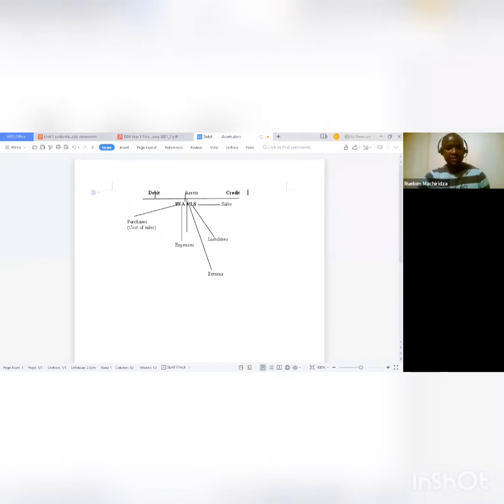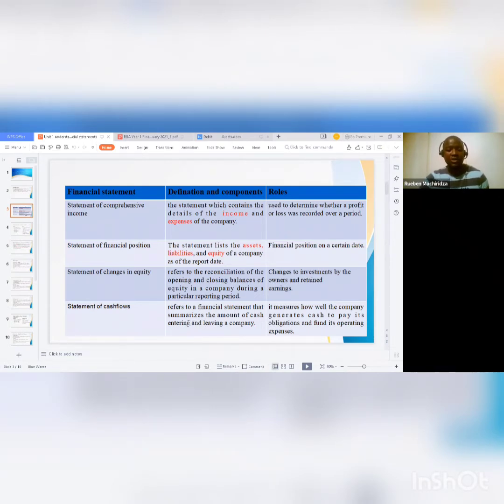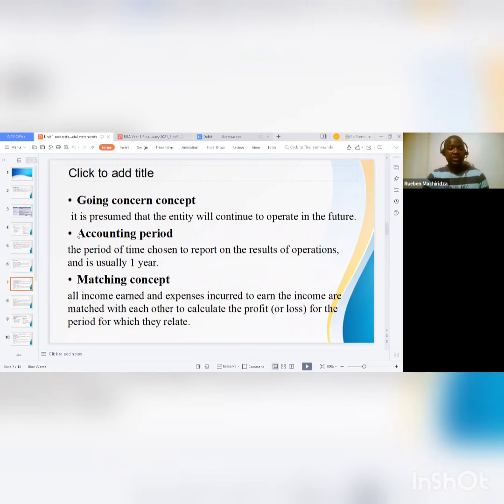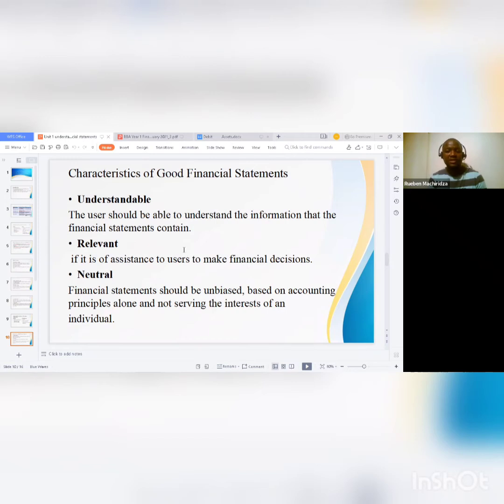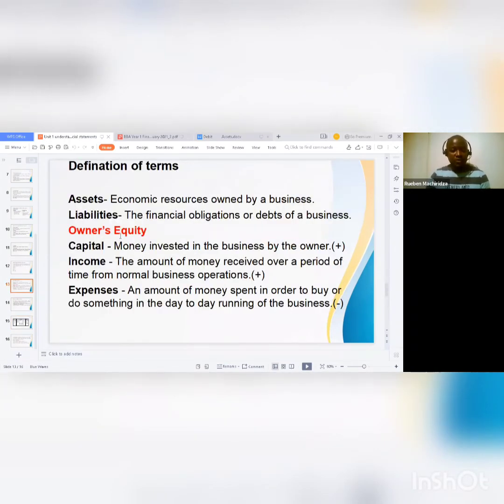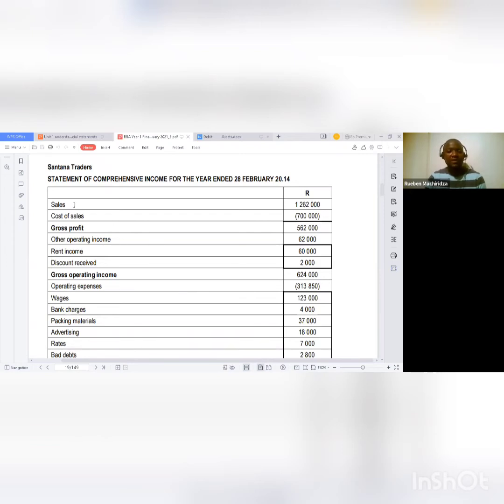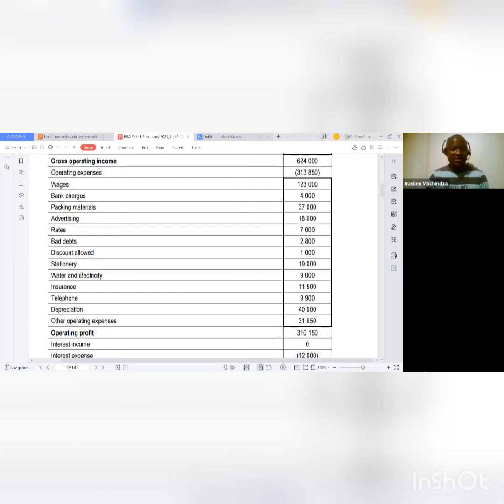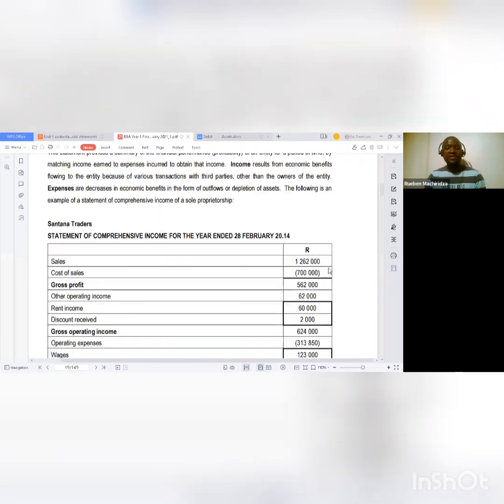Introduction in Financial Reporting